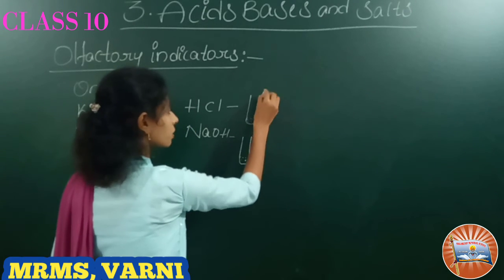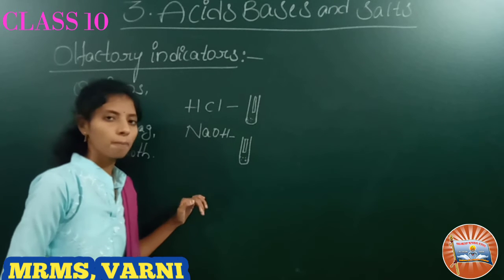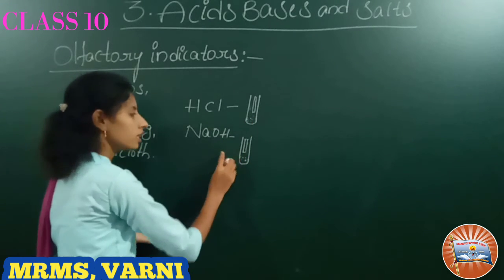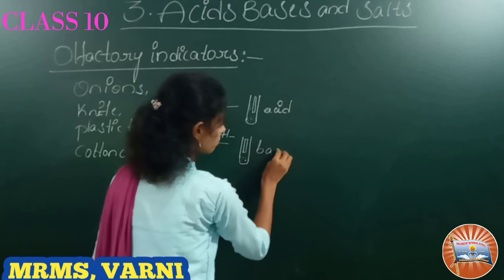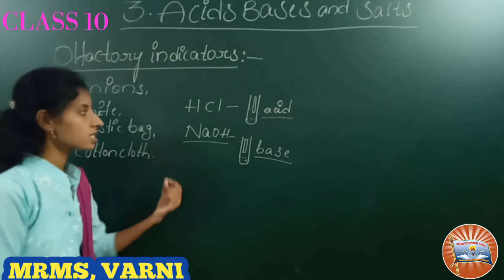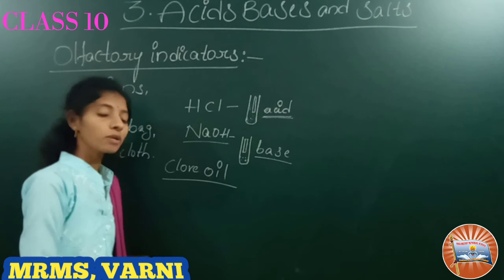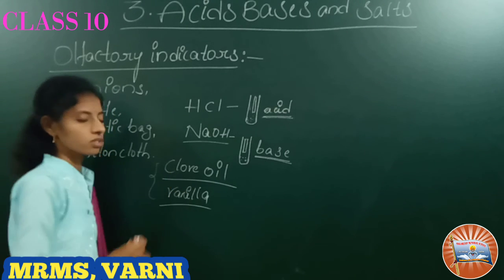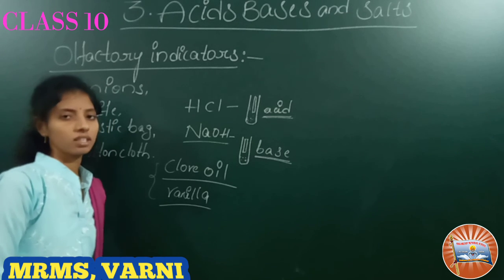SSC CLASS 10, Physical science, Ch-3, Acids bases and salts, part-7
This video is useful for all state board students